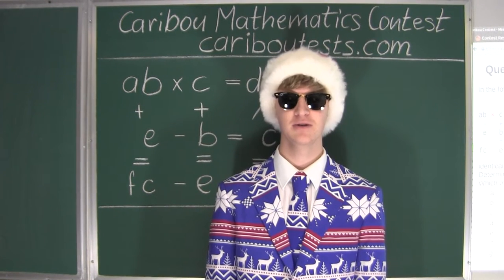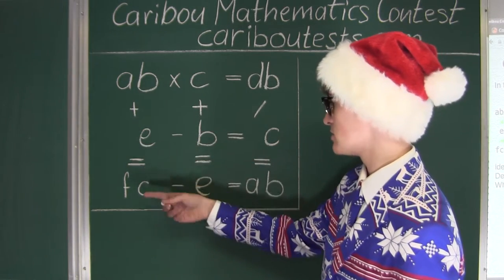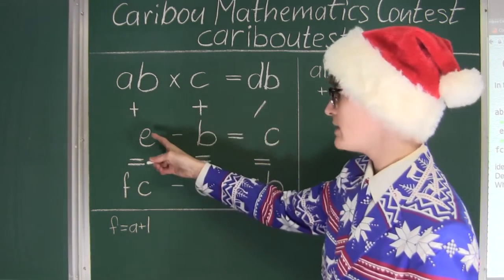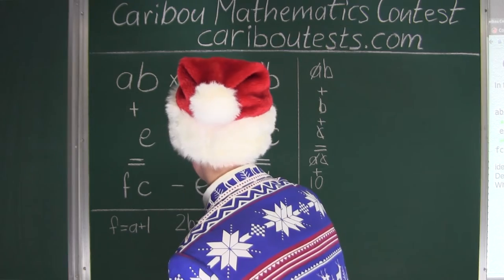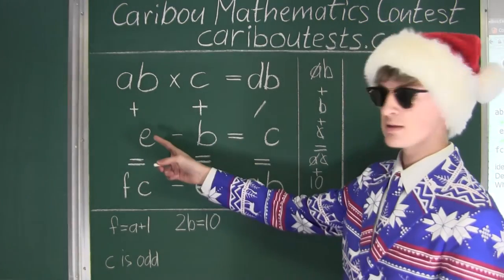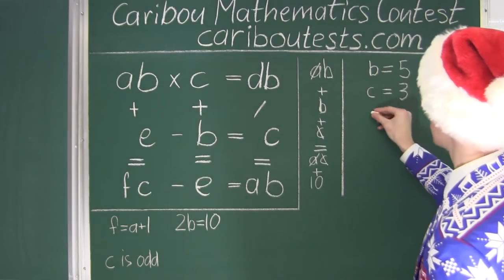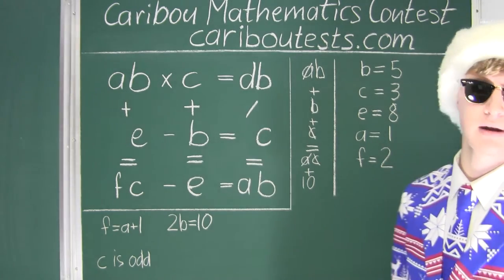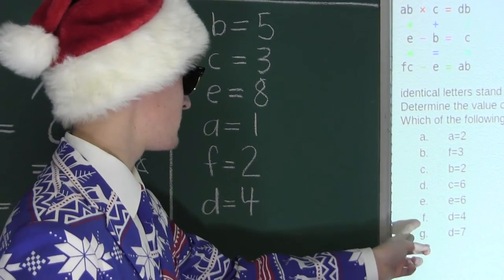Caribou Contest Nov 2015, grade 9/10, q. 15